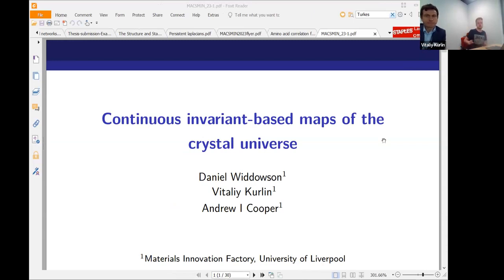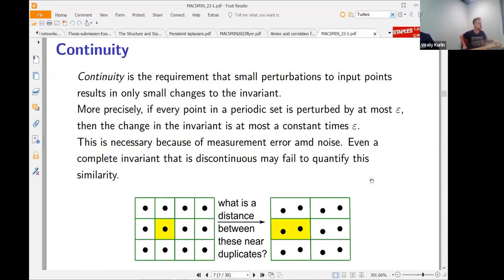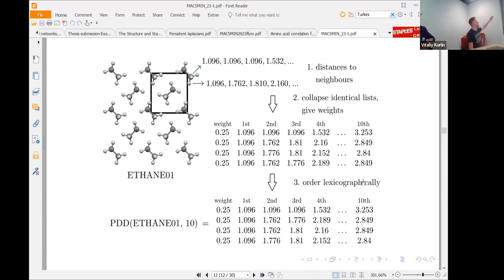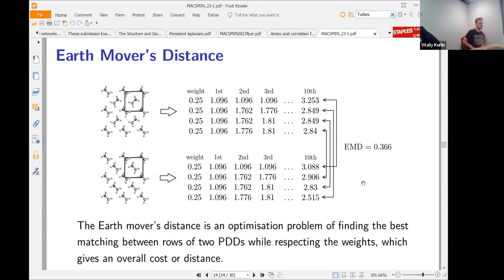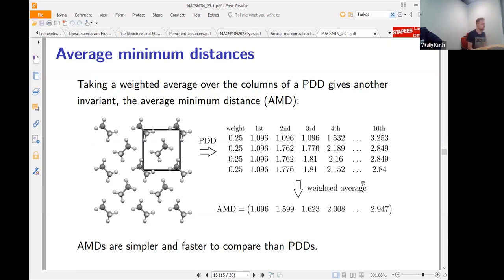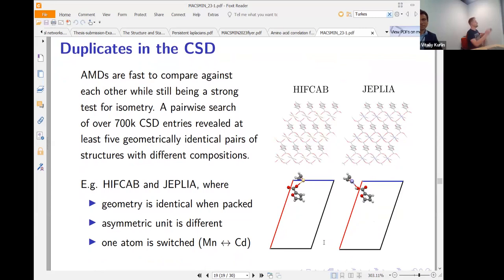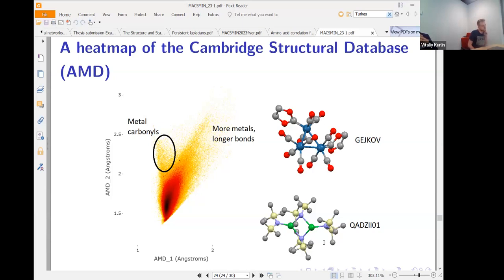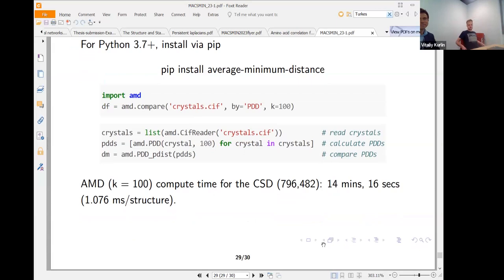Dan Widdowson's talk at MACSMIN conference 2023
Title. Continuous invariant-based maps of the crystal universe.
Abstract. The work in MATCH 2022 and NeurIPS 2022 developed continuous isometry invariants of periodic structures that have distinguished all periodic crystals in the Cambridge Structural Database (CSD), also finding a few pairs of geometric duplicates, where one atom was unexplainably replaced with a different one (Cd with Mn in the pair HIFCAB vs JEPLIA). The resulting Crystal Isometry Principle (CRISP) justified a continuous map of the Crystal Isometry Space (CRIS) including all known and not yet discovered periodic crystals parametrized by complete invariants. This talk will present interactive maps for large datasets including the CSD and Crystallography Open Database (COD) in invariant coordinates.